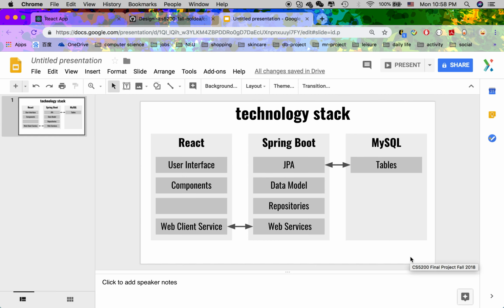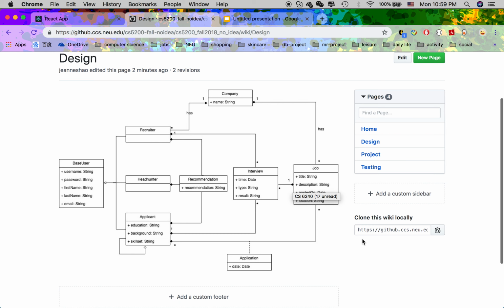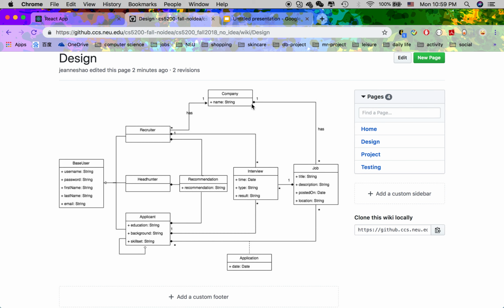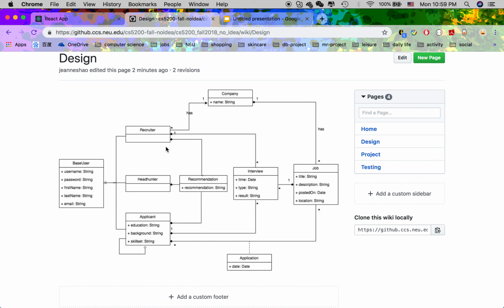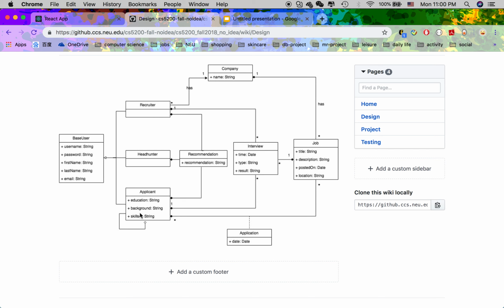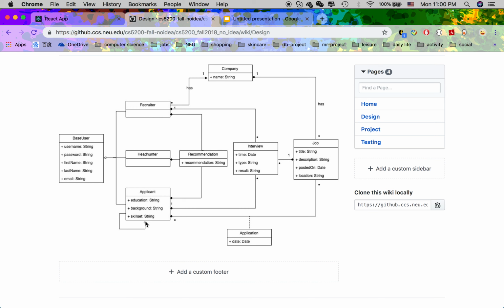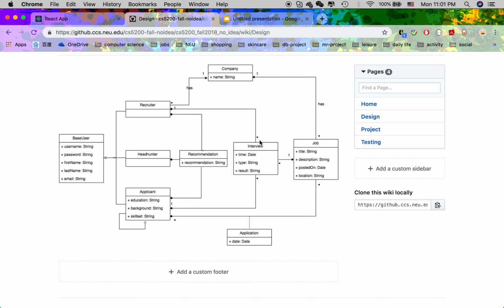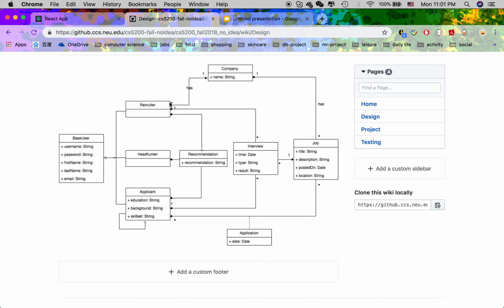1. Introduction, Statement, Architecture & Data Model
This video introduces the basic idea of this project - Career Helper, including the problem statement and solution, architecture and technology stack and data model.